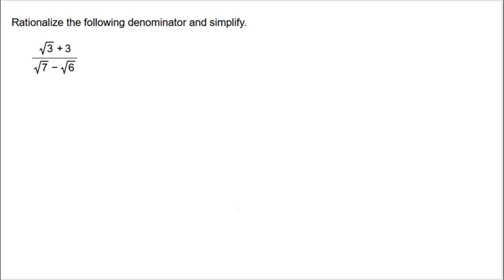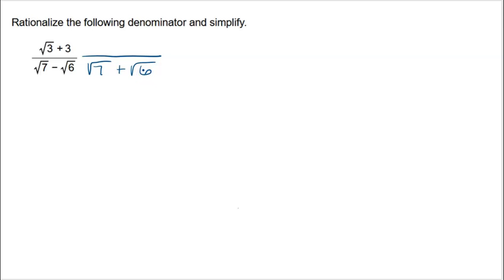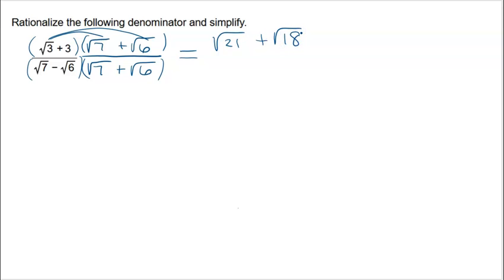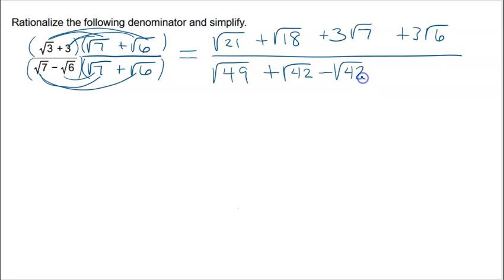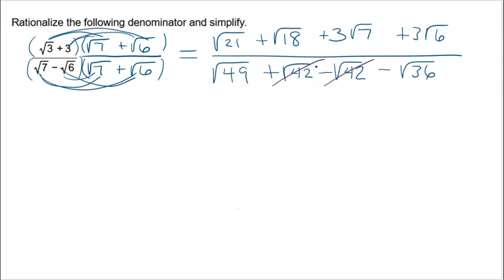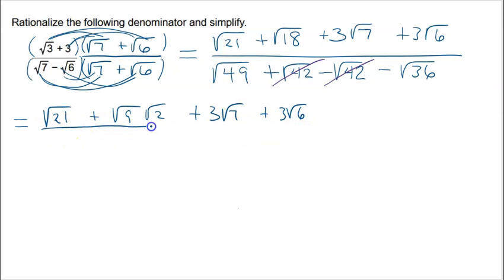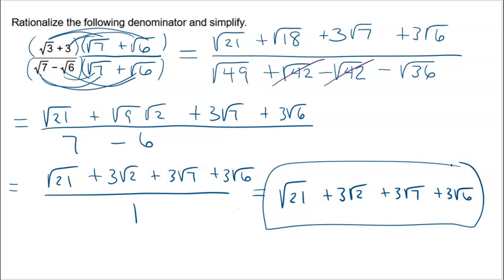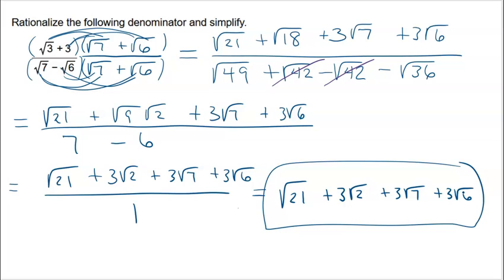Rationalize Binomial Denominator with Radical Terms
Mrs. Wilson's MTH 100 - Quick Example of rationalizing a binomial denominator with radical terms.